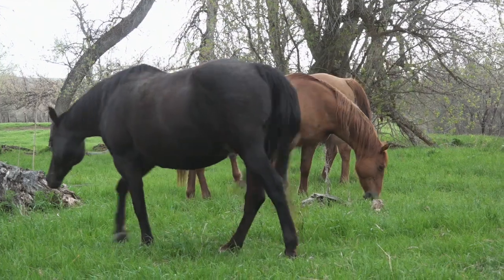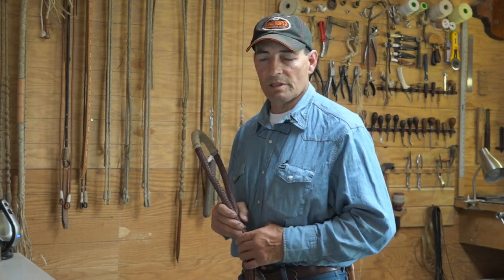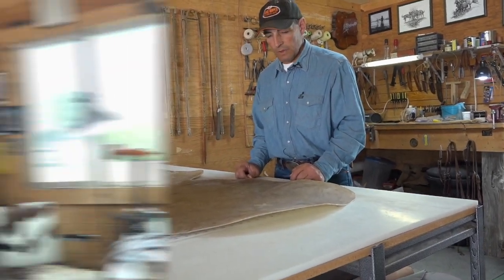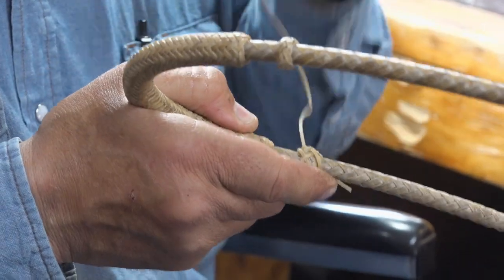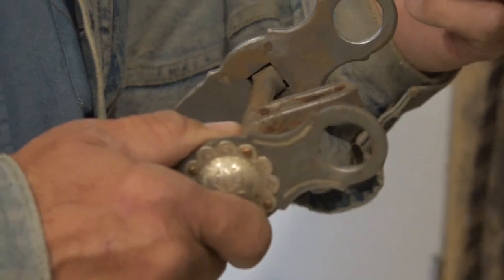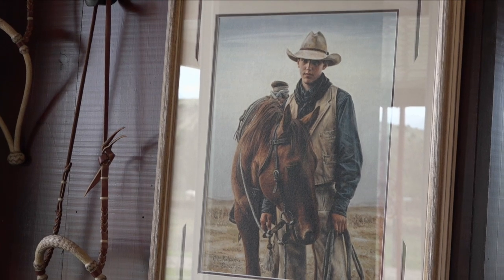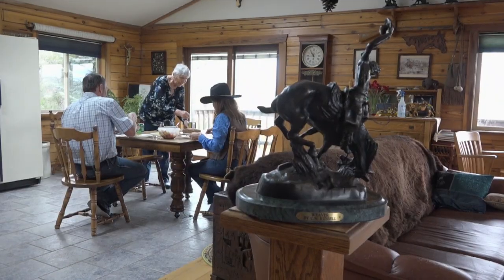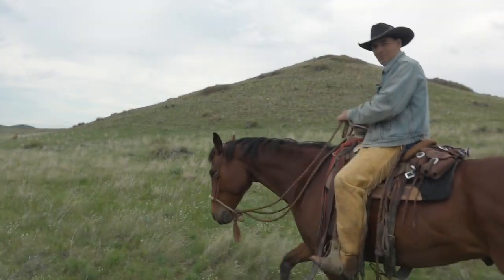Rawhide Braider Nate Wald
Saddle up in beautifull southeast Montana with rancher, horseman,  and acclaimed rawhide braider Nate Wald,  on Today's Wild West!